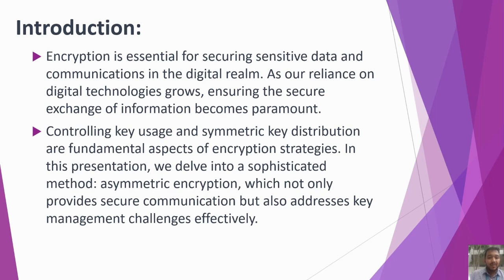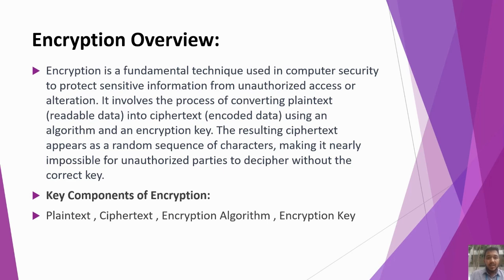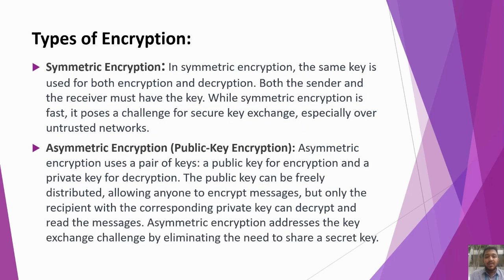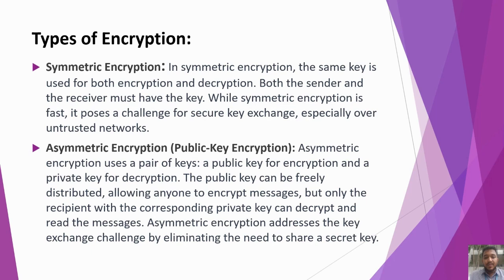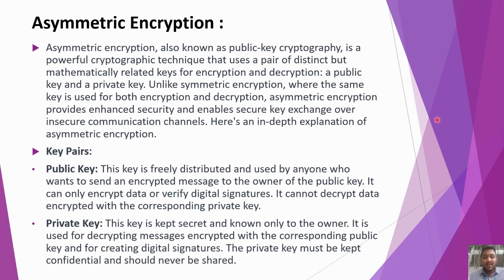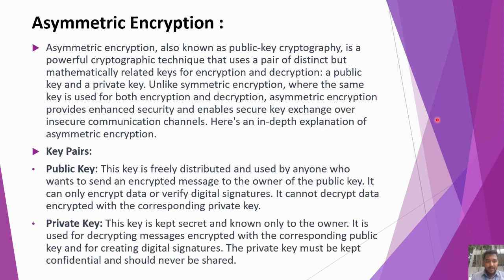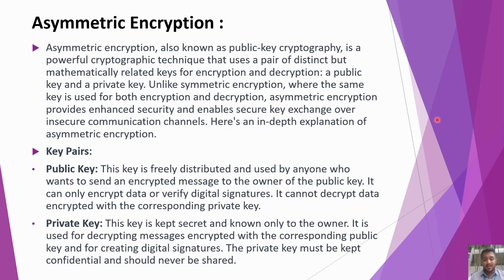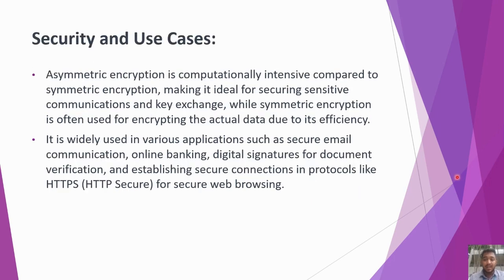CONTROLLING KEY USAGE